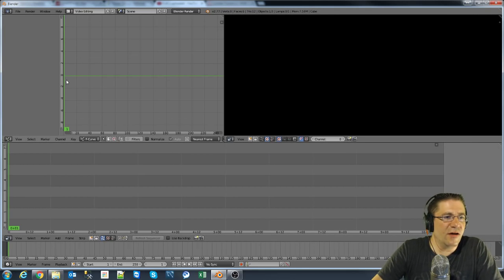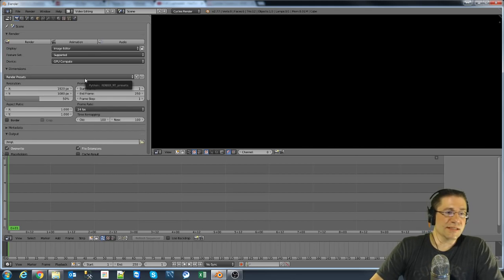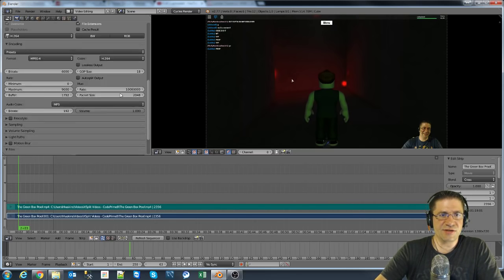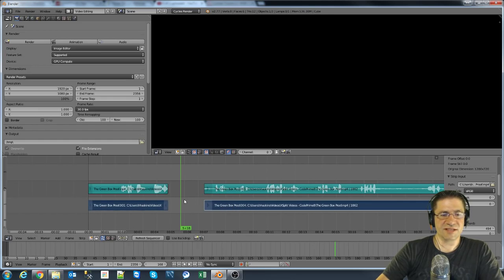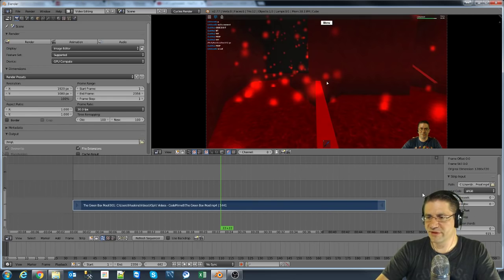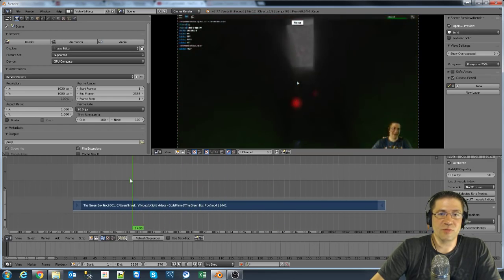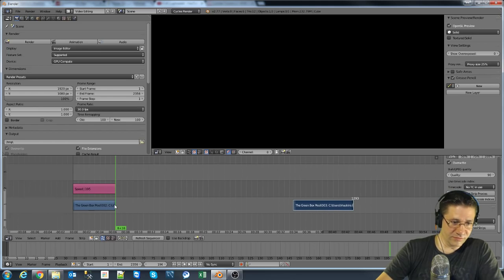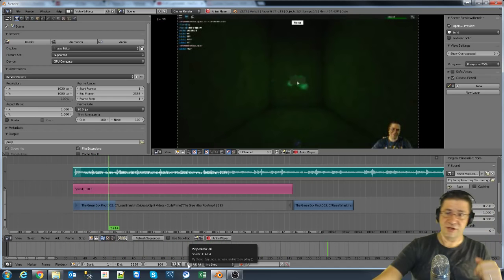How I Edit using Blender 3d - Requested Video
Requested video on How I Edit my videos (when I do edit them) which by the way, this one was not edited :D